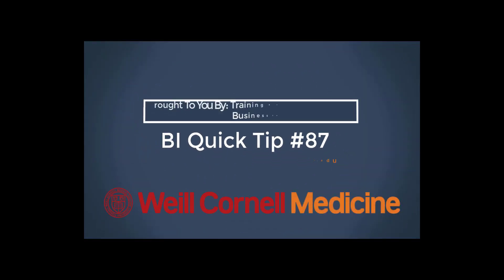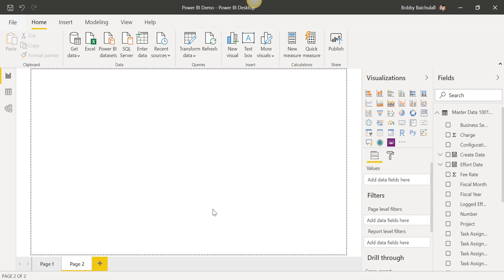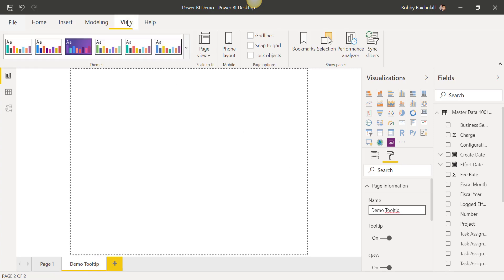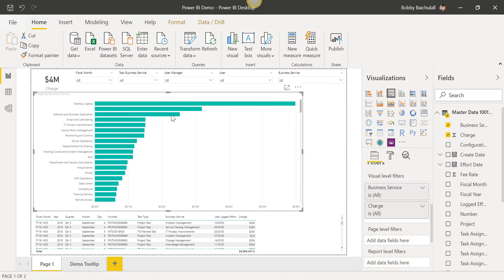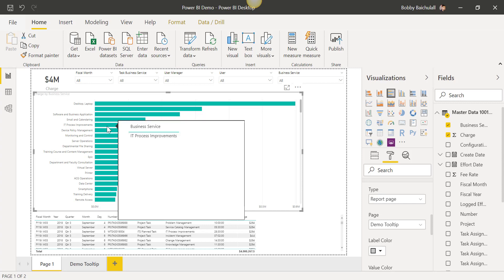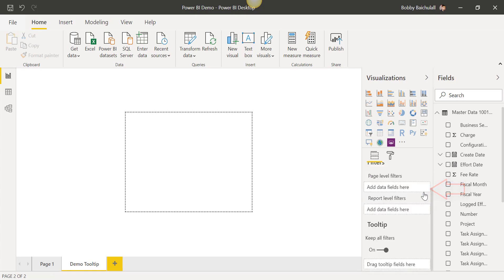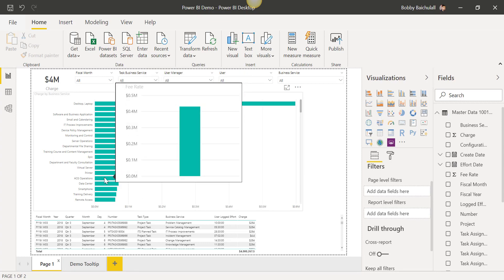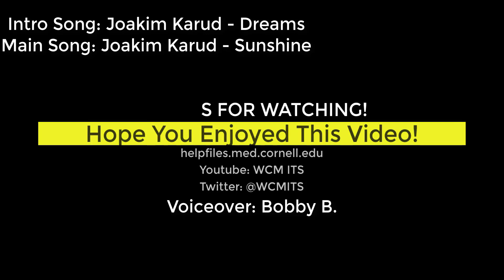BI Quick Tip #87: How to Create a Tooltip in Power BI